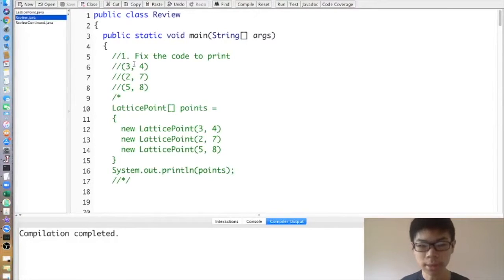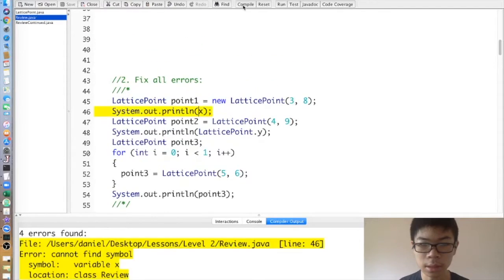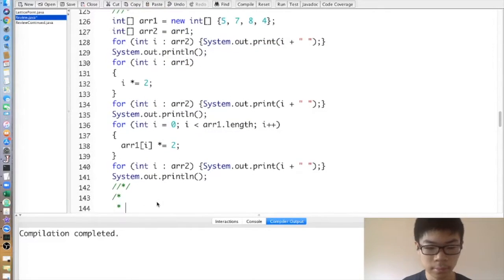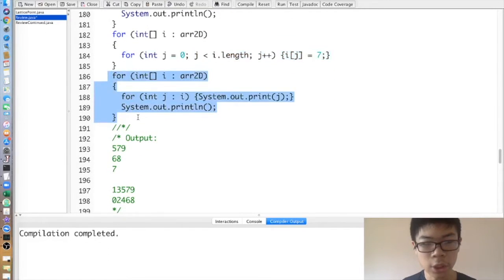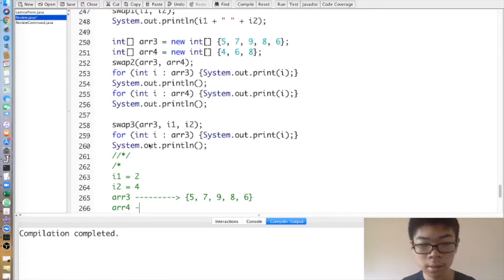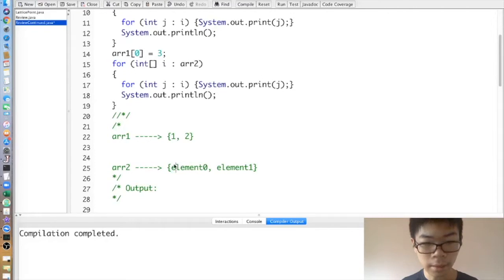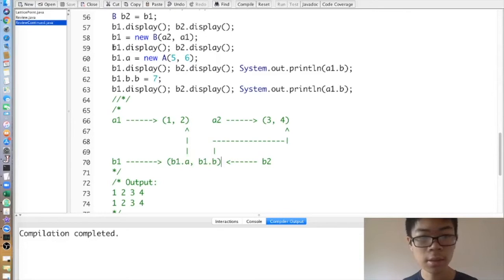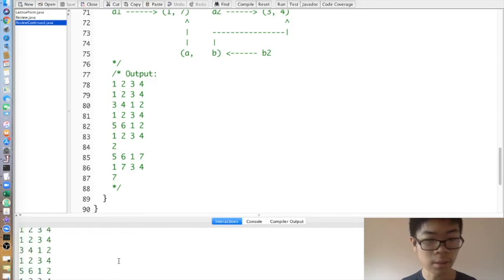Level 2 Lesson 4 Part 2 Review